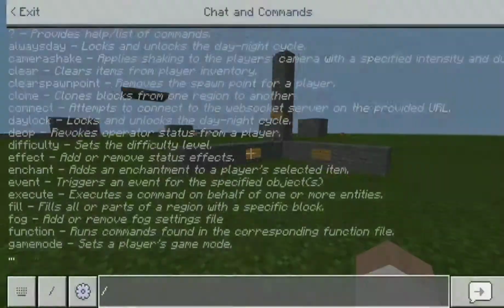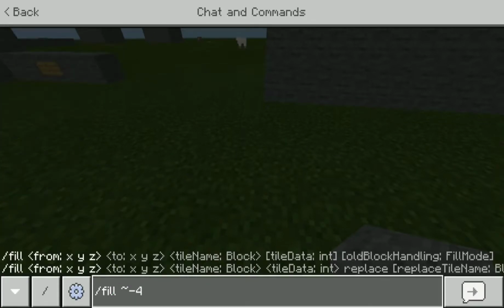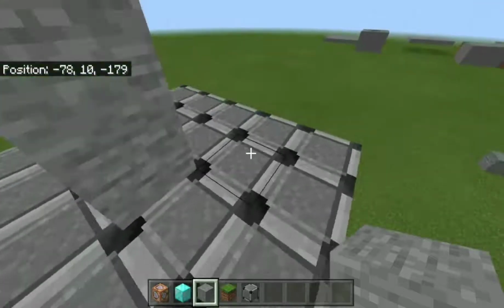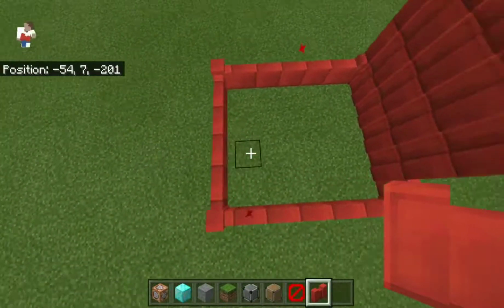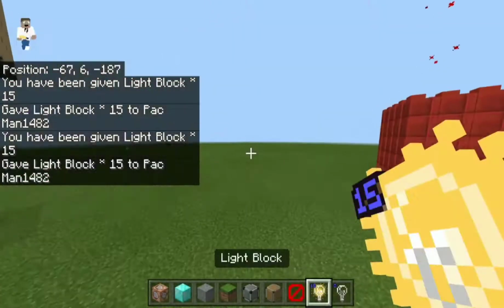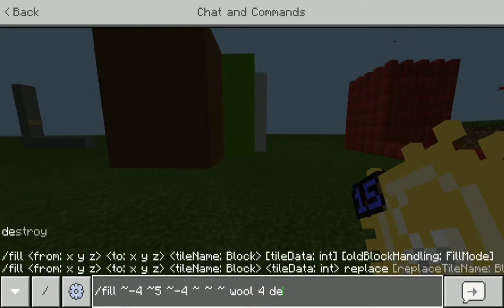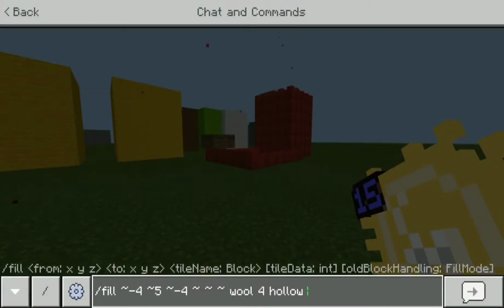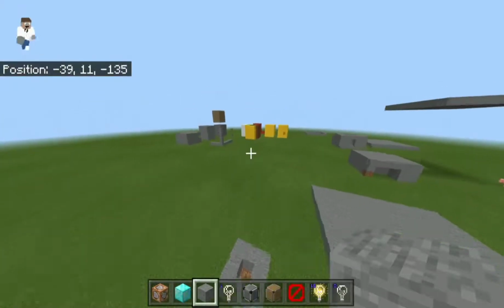How to use /fill command in Minecraft Bedrock 1.16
In this video I show you how to use the fill command in Minecraft I also show you some secret blocks that you can use in your mini games as well

This command isn't too hard to learn but it is definitely one of the most important commands you will ever learn I use this whenever I'm making mini games or whenever I'm on a creative world if this video will help you learn how to use the fill command in Minecraft bedrock / Pocket edition for Xbox, PS4, PS5, Nintendo switch, Apple devices, Android devices and Windows 10

you can use this on pretty much any game like pvp, spleef, bed wars, tnt run.